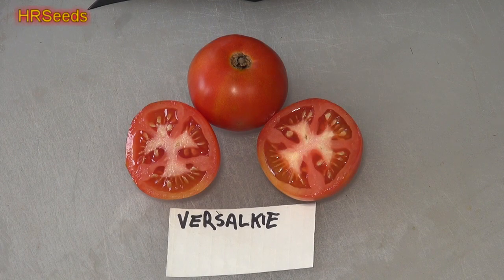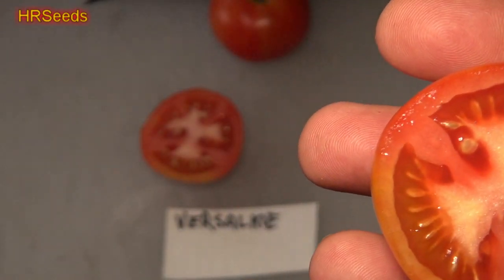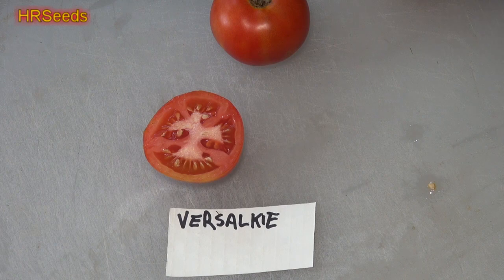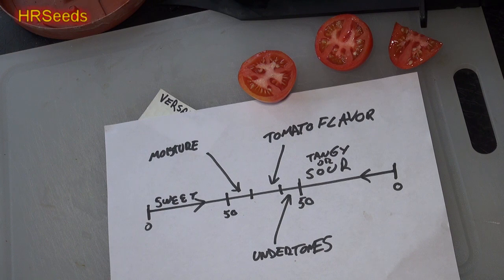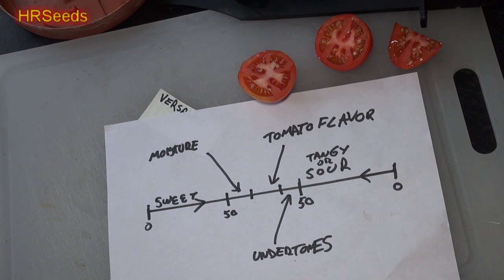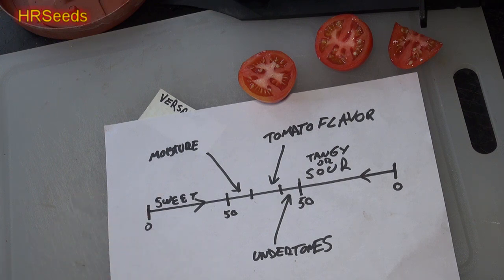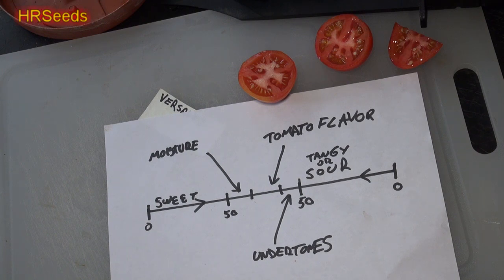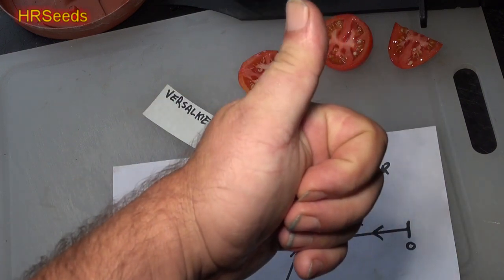⟹ Versalkie Tomato | Solanum lycopersicum | Tomato Review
Here is the Versalkie Tomato, PI 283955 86AI aka Versaviya Tomato, Solanum lycopersicum. This tomato originates from Russia and was sourced from gene banks in Canada. The fruits are a campari sized and shaped tomato with a deep orange skin and orange to red flesh inside that gets to about 2.25 inches round and weighting around 3 oz. The thing about this variety is the variations in sizes of the fruits! Plants can get to 5 feet tall in really good soil but plants tend to get to 4 feet tall. It is considered a commercial variety in Russia. Great for salads, eating fresh and for tomato sauce and paste! Open pollinated semi-determinate regular leaf mid season 65-80 days. Visit HRSeeds.com for your garden seeds!

BUY GARDEN TOMATO SUPPLIES HERE:
⟹ Great White Tomato (20+ seeds)

Numerous varieties of tomato are widely grown in temperate climates across the world, with greenhouses allowing its production throughout the year and in cooler areas. The plants typically grow to 1–3 meters (3–10 ft) in height and have a weak stem that often sprawls over the ground and vines over other plants. It is a perennial in its native habitat, and grown as an annual in temperate climates. An average common tomato weighs approximately 100 grams (4 oz) Its use as a food originated in Mexico, and spread throughout the world following the Spanish colonization of the Americas.